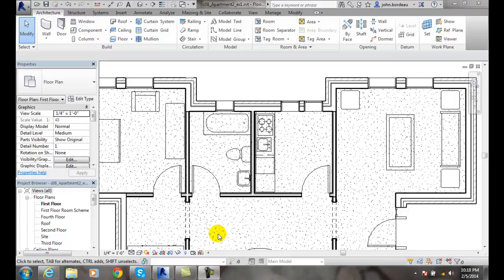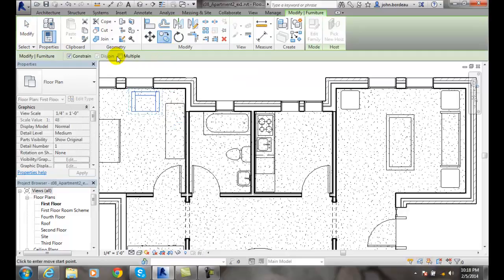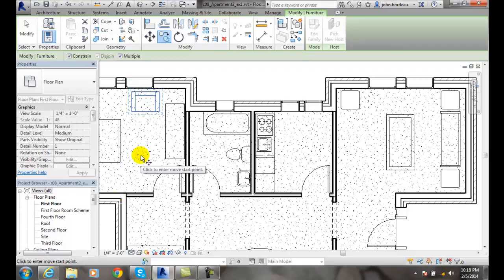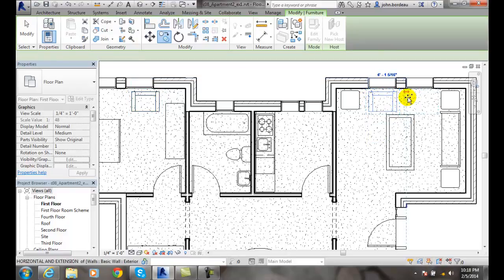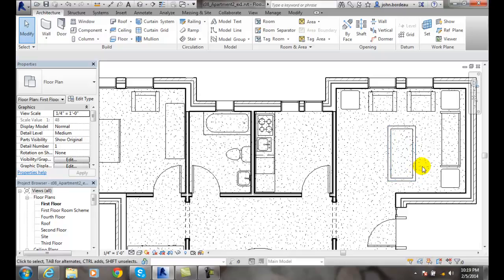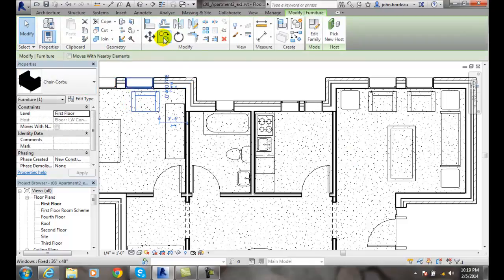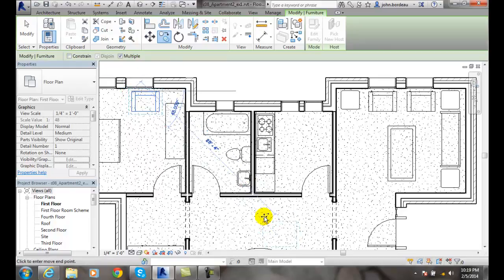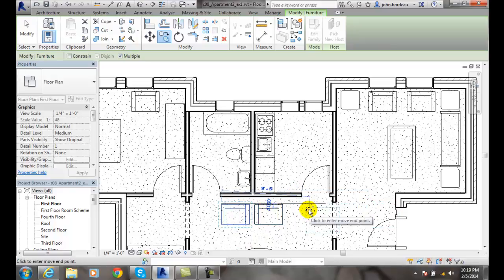Revit 05-15 Creating Multiple Copies of an Element